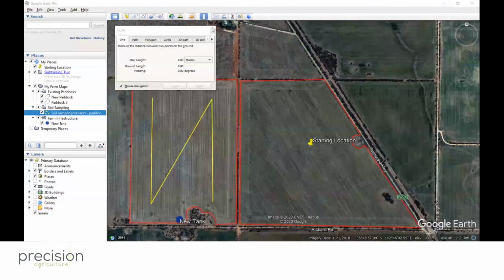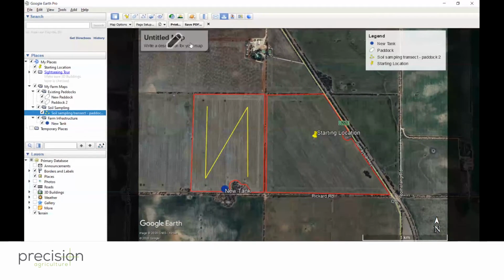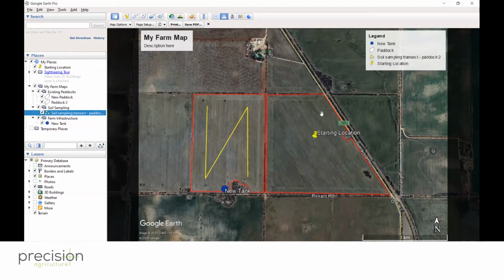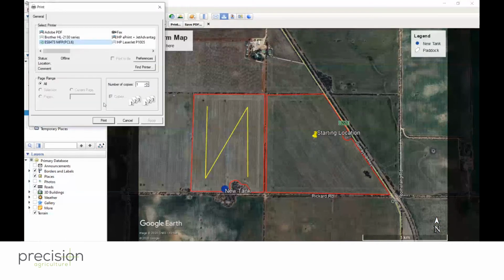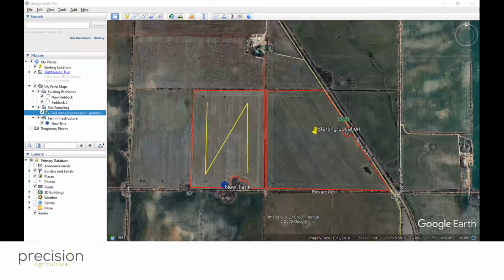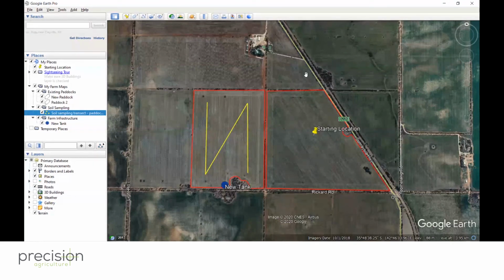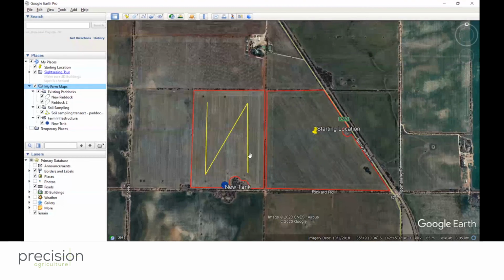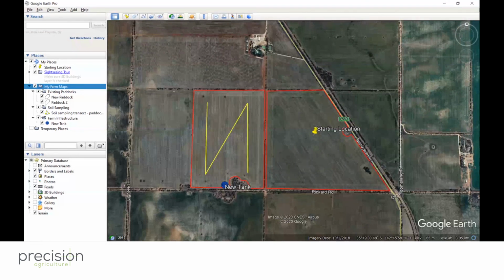Precision Agriculture Farm Digitisation Export & Sharing